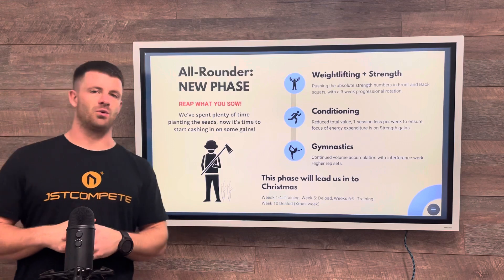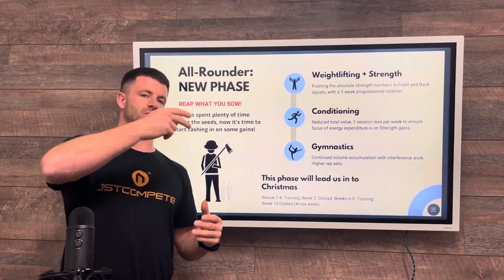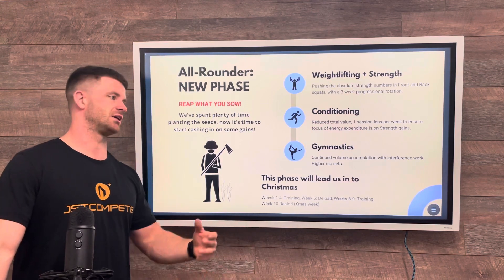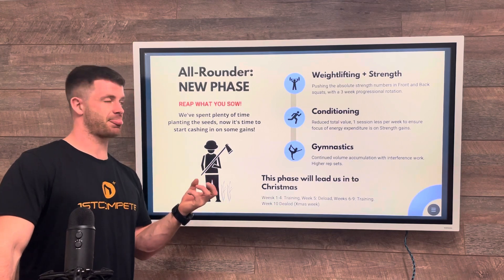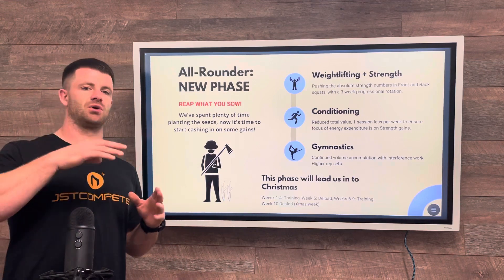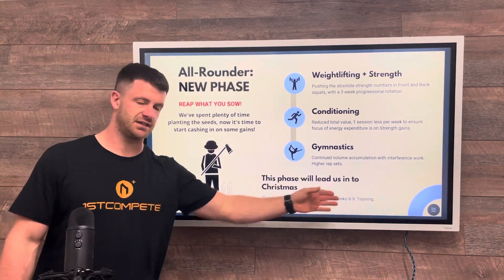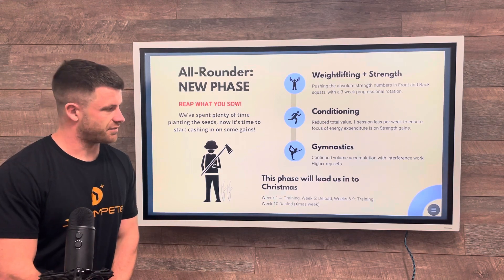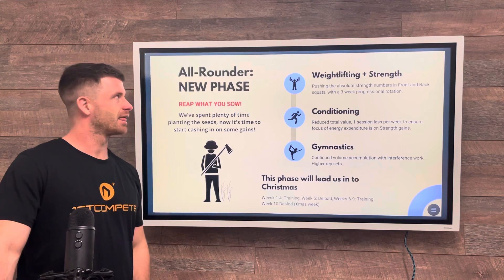All-Rounder New phase overview: Reap What You Sow